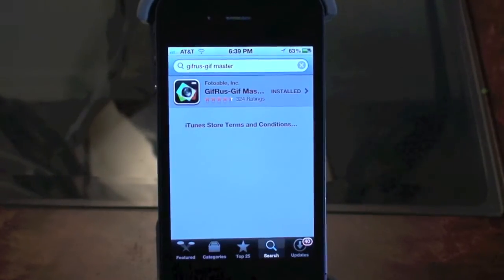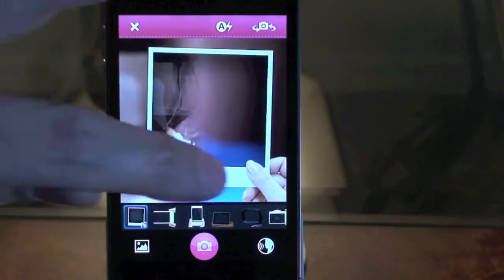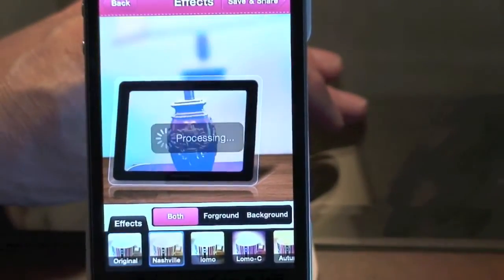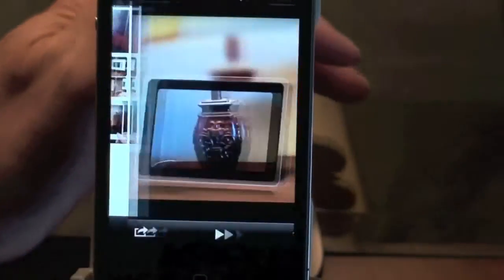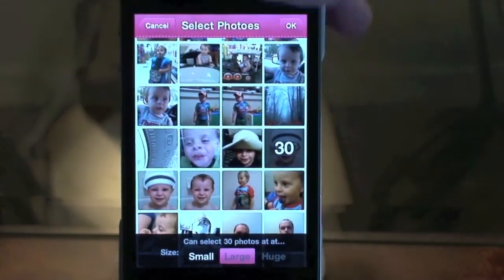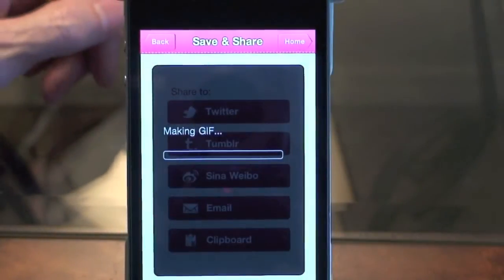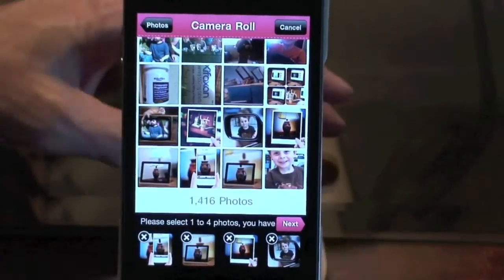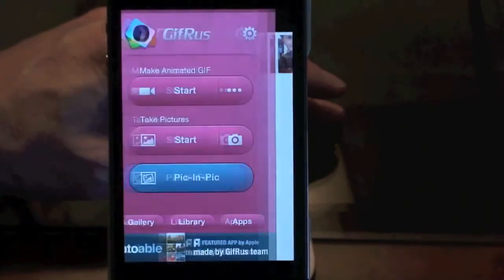GifRus/FotoRus App Review (iPhone or iPad)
Great little app for free!